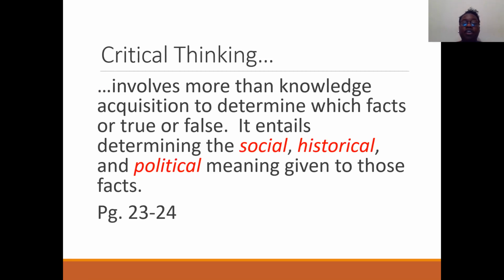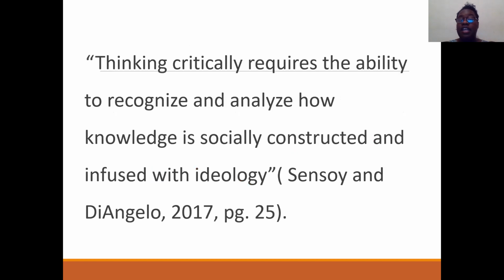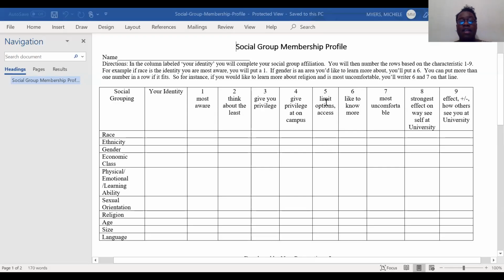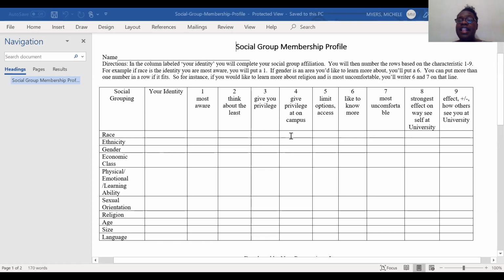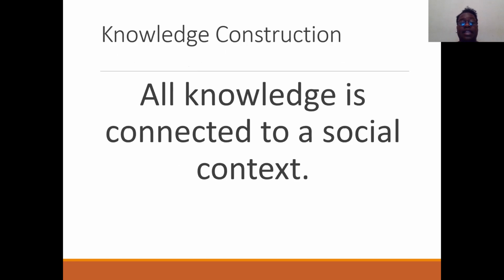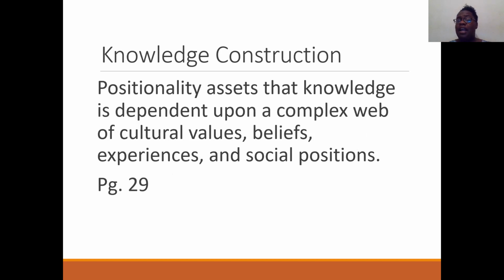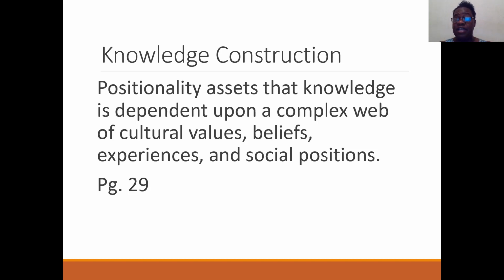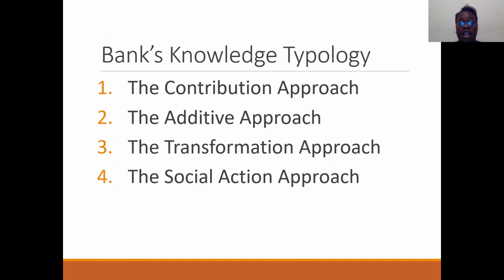Module Two PPT Lecture Critical Thinking